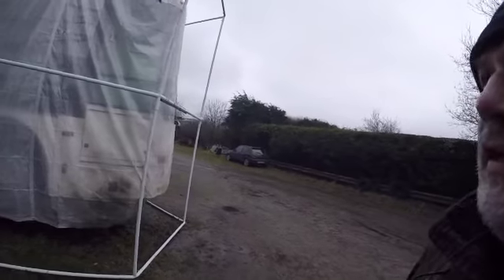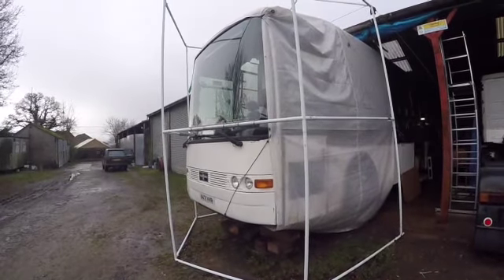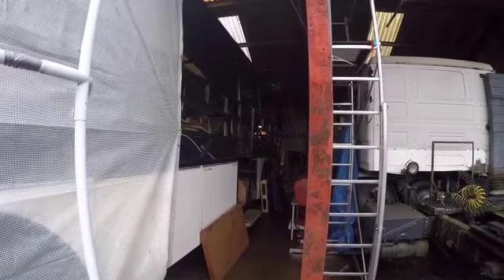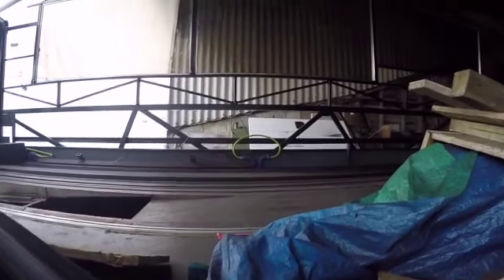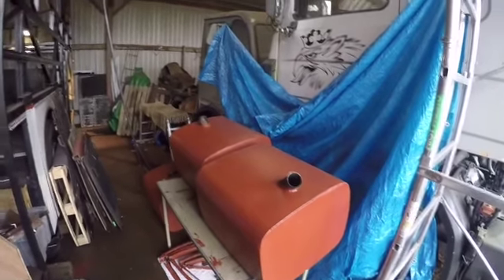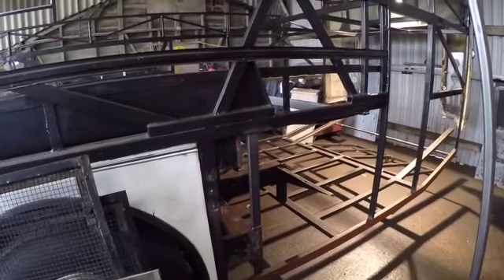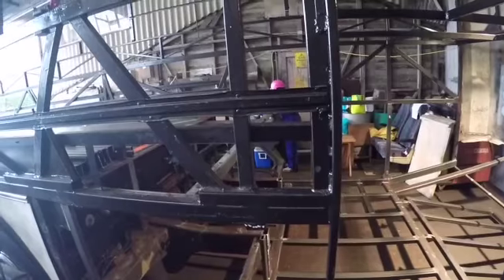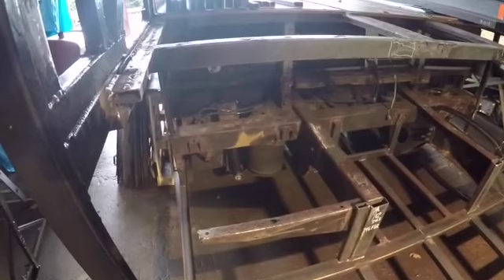The deleted part from the 1st video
SelfBuild RV Motorhome UK PART-2